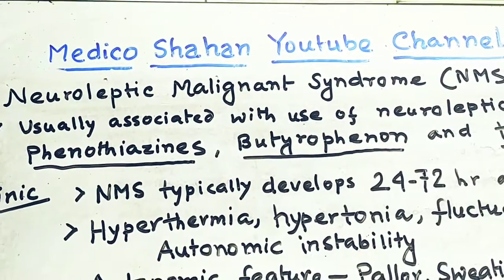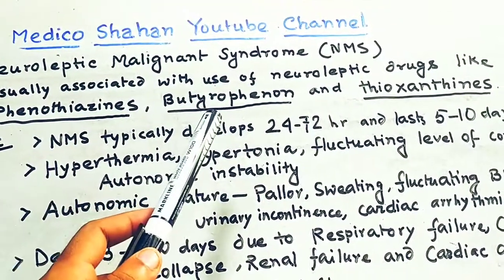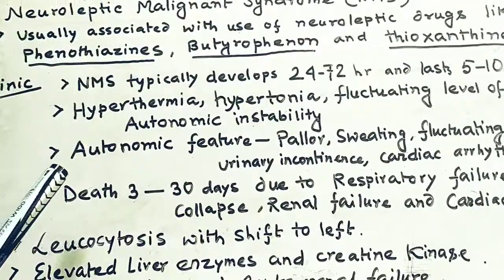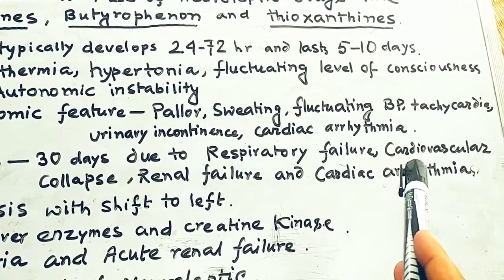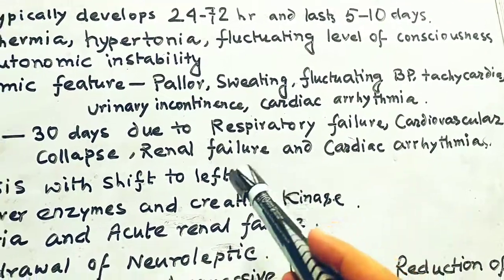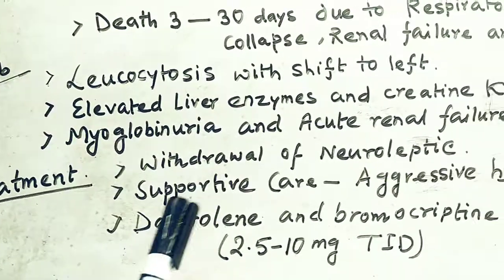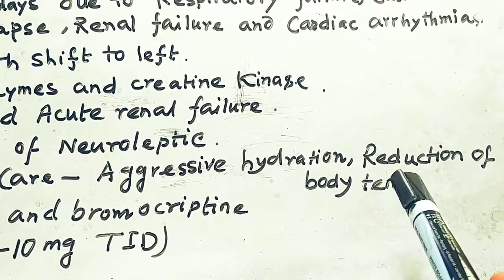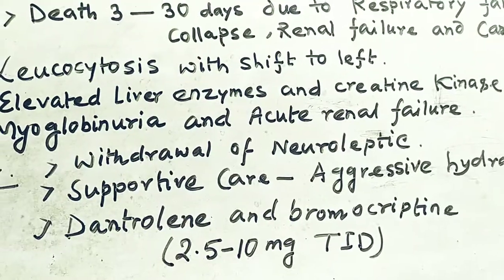Neuroleptic Malignant Syndrome | Shahan Layek | 100 Days 100 Disease Series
Telegram group for NEETPG / FMGE / NEXT / USMLE / PLAB clinical case based MCQ and Image Based questions FREE 0/

Facebook group "Medico Shahan" for NEETPG / FMGE / NEXT / USMLE / PLAB clinical case based MCQ and Image Based questions FREE 0/